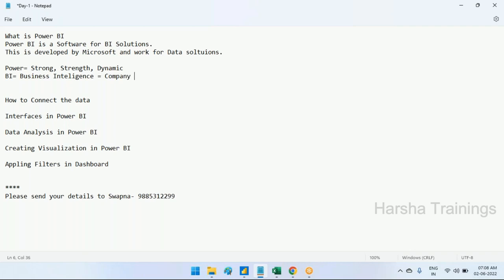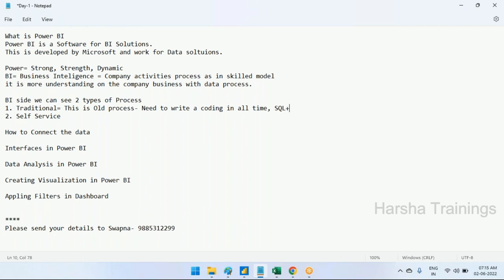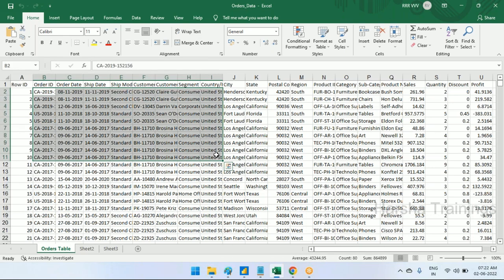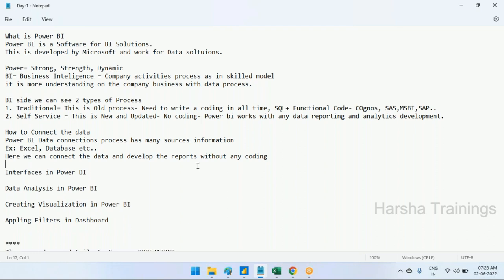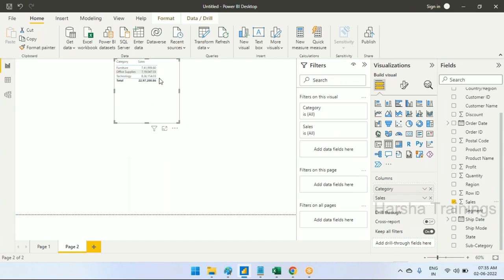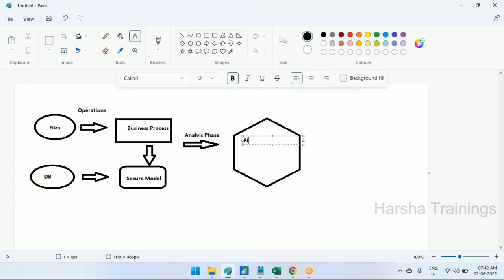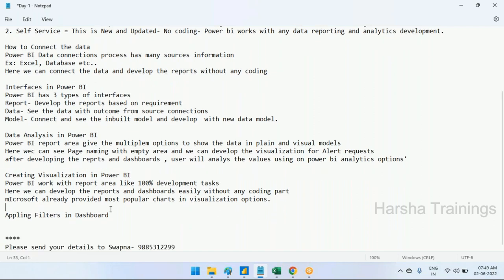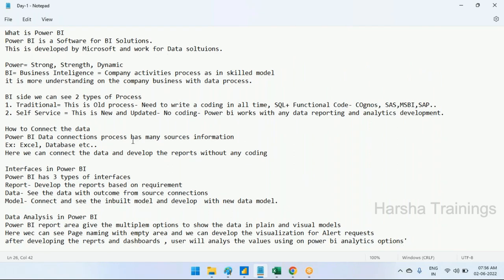Class 01 | What is Power bi | Interfaces in Power bi | For Training +91 - 9885312299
Hello All! In this video, we have discussed about Class 01 | What is Power bi  | Interfaces in Power bi | For Training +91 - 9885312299

Courses Offered:
Core&Advance java
FreshersTranings & Placement CRT
Selenium & AutomachineTesting

pega
pega pega
pega developer
pega interview questions and answers
pega knowledgebase
data transform in pega
pega portal
pega bytes
case management in pega
pega tutorial
pega course
pega news
Pega Tutorial
Pega tutorial for Beginner
Pega CSA
Pega CSSA
Pega LSA
Pega Interviews

Regards,
Harsha Trainings,
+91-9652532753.